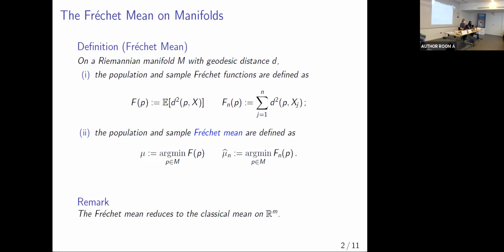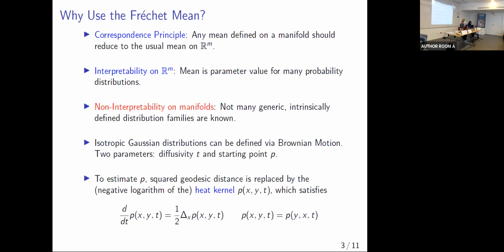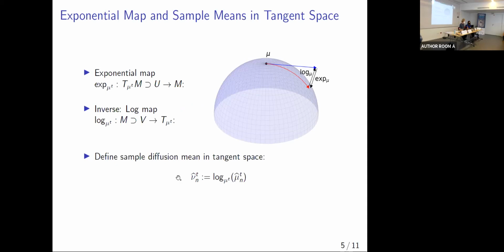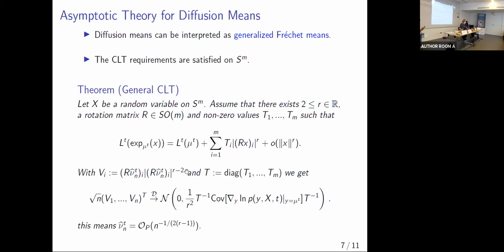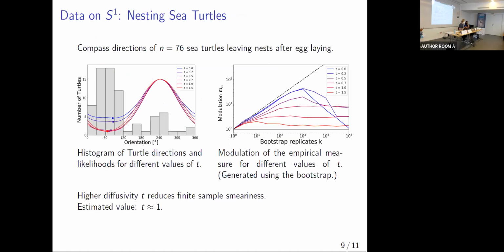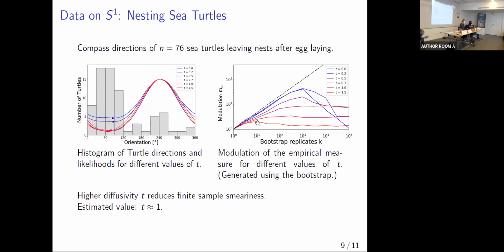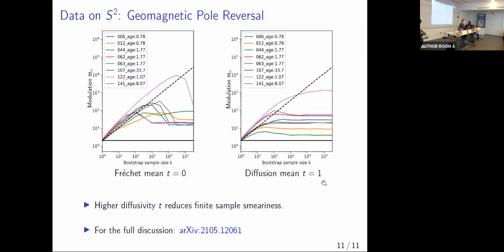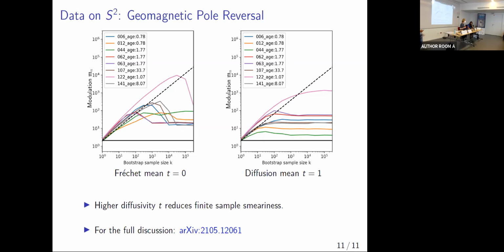Diffusion Means and Heat Kernel on Manifolds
Pernille Hansen, Benjamin Eltzner and Stefan Sommer

Abstract. We introduce diffusion means as location statistics on manifold data spaces. A diffusion mean is defined as the starting point of an isotropic diffusion with a given diffusivity. They can therefore be defined on all spaces on which a Brownian motion can be defined and numerical calculation of sample diffusion means is possible on a variety of spaces using the heat kernel expansion. We present several classes of spaces, for which the heat kernel is known and sample diffusion means can therefore be calculated. As an example, we investigate a classic data set from directional statistics, for which the sample Fréchet mean exhibits finite sample smeariness.